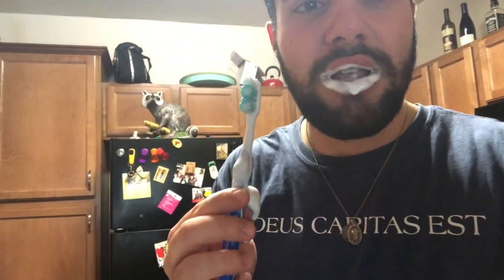How to brush your teeth during a boil water advisory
This video is about How to brush your teeth